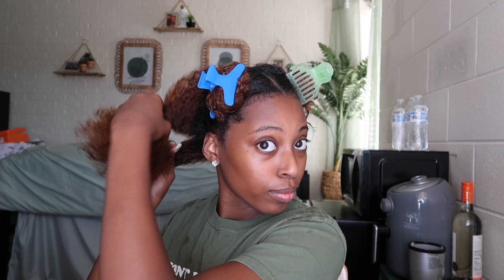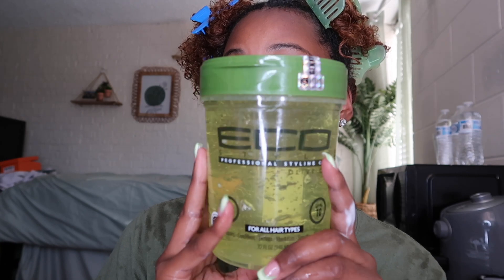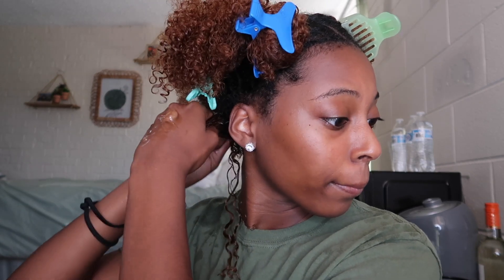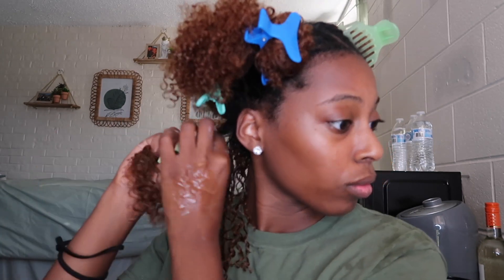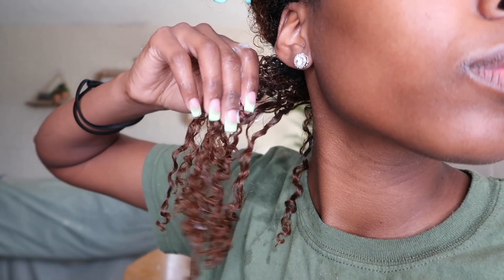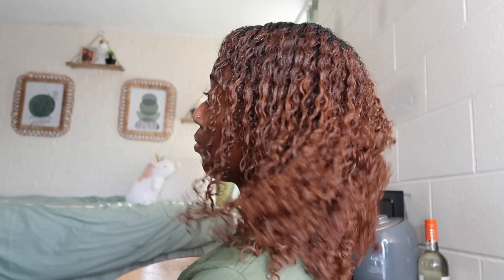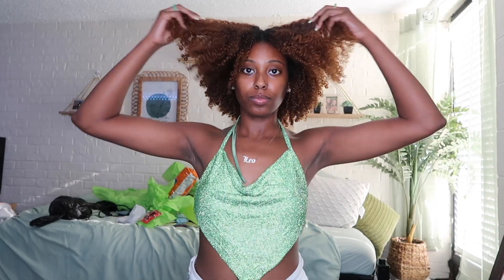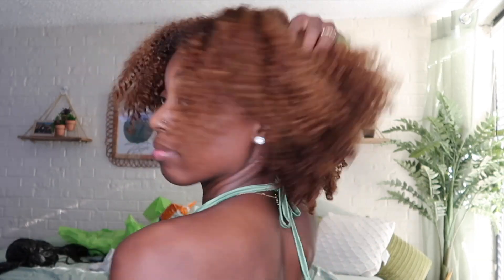Summer Wash & Go Routine | How To Get Definition & Volume| Mia Ashanti ♡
Hey guys, so a lot of people have been asking me for an updated wash & go routine and here it is. All the products used in this video are linked down below. Thank you so much for tuning into my channel, I hope you enjoyed this tutorial. Please let me know if you have any hairstyle suggestions or tutorials that you are interested in seeing from me.

Ecostyle Olive Oil Gel

Goal; 100k By December 31, 2022